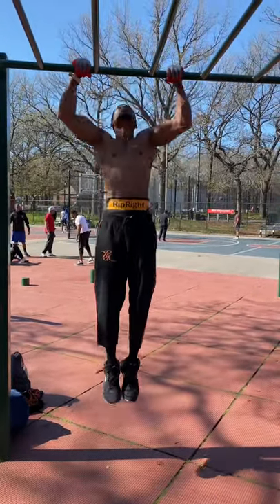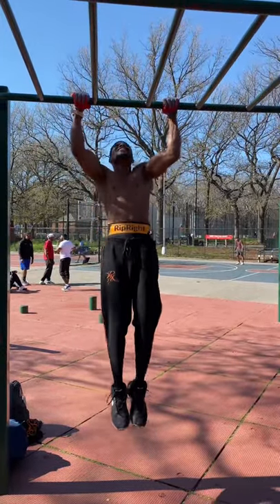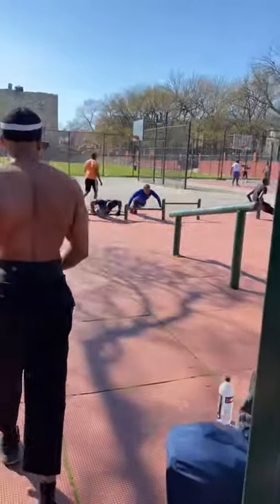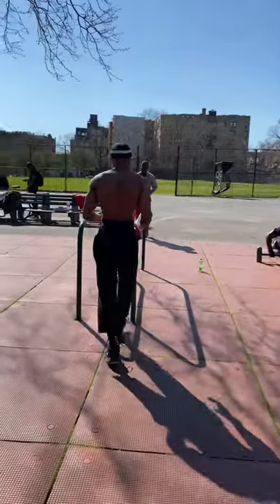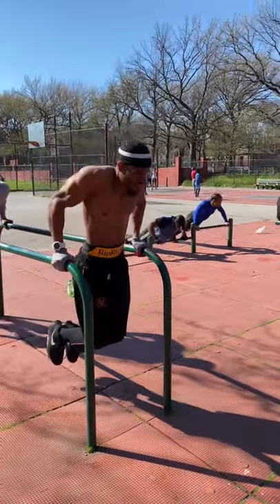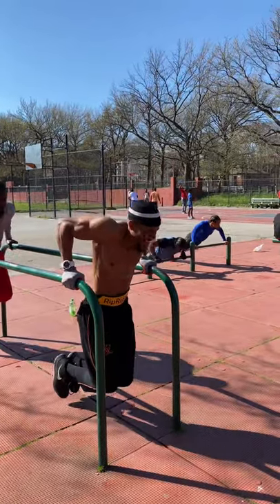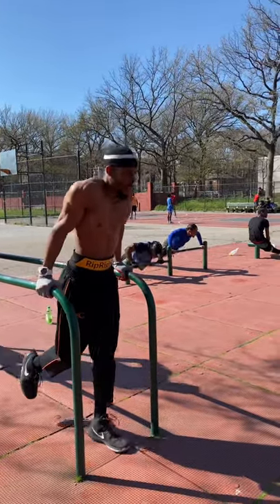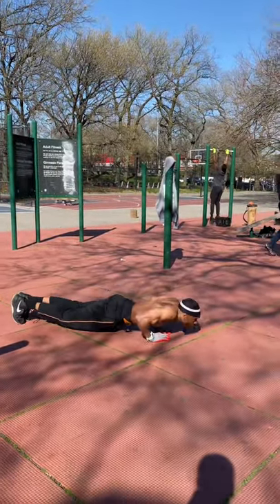20 Sets For 1210 Reps | RipRight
20 Squats
20 Calve Raises
10 Pulls
10 Dips
10 Diamonds

19Squats
20 Calve Raises
10 Pulls
10 Dips
10 Diamonds

18 Squats
20 Calve Raises
10 Pulls
10 Dips
10 Diamonds

Down To

1   Squats
20 Calve Raises
10 Pulls
10 Dips
10 Diamonds

WORKOUT PROGRAMS AND ONLINE COACHING AVAILABLE